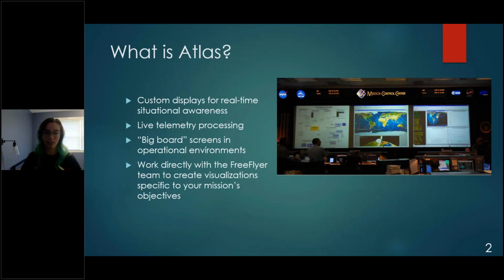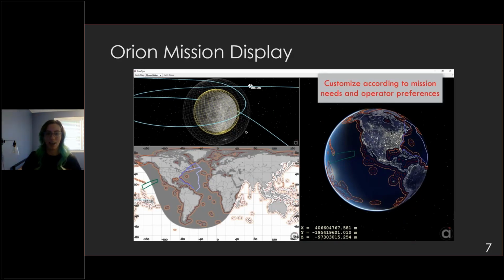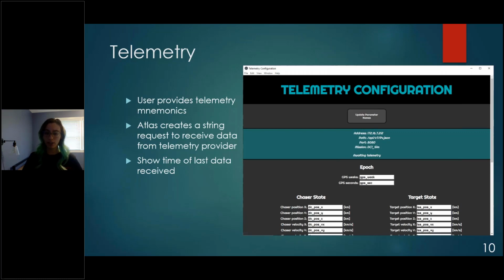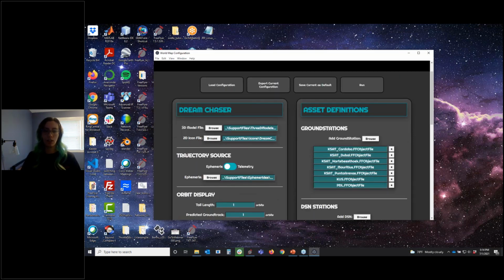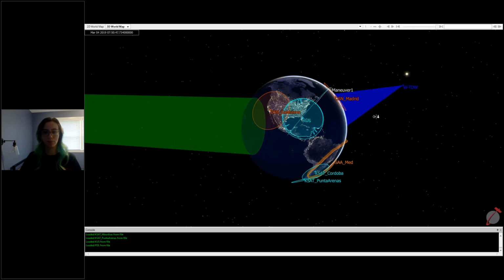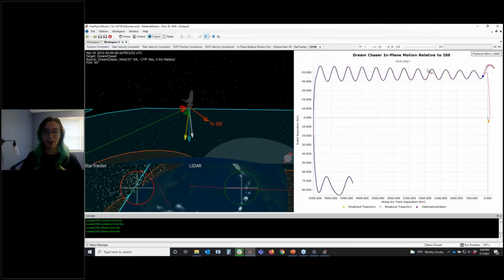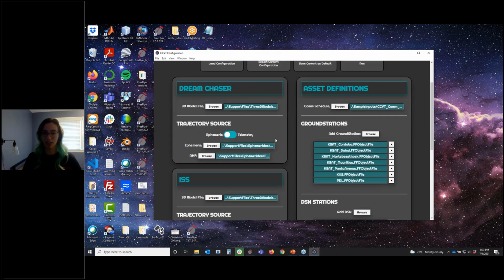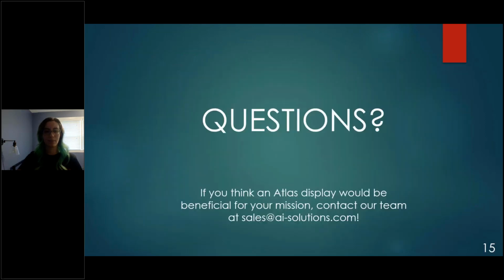FreeFlyerExpo: ATLAS Displays for DreamChaser – Julie Peck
ATLAS Lead Developer, Julie Peck, discusses her work creating big-board displays for the DreamChaser mission operations center at Sierra Space. ATLAS Displays, Powered by FreeFlyer, ensure the Dream Chaser mission operations teams remain fully aware of exactly how their spacecraft is behaving in real-time.